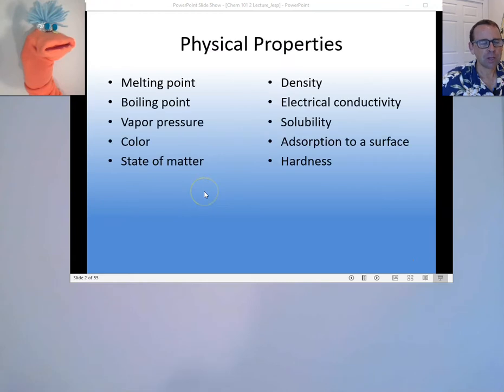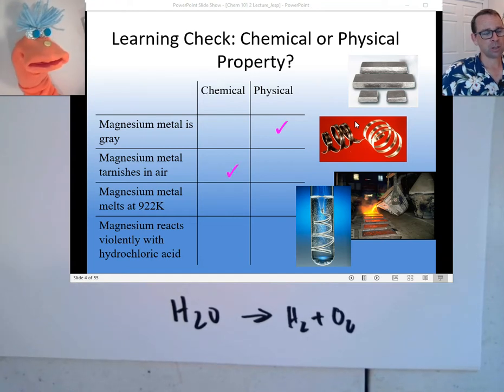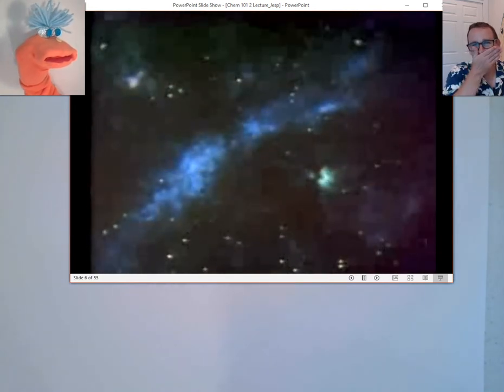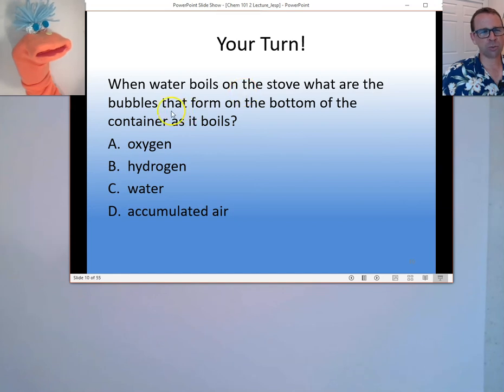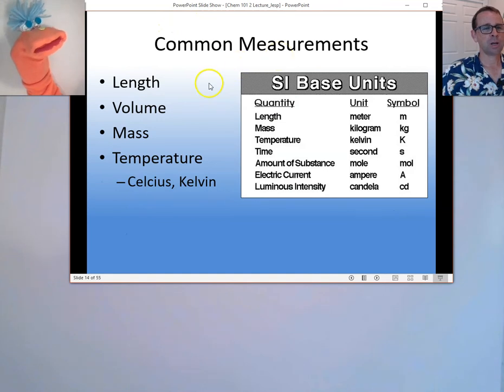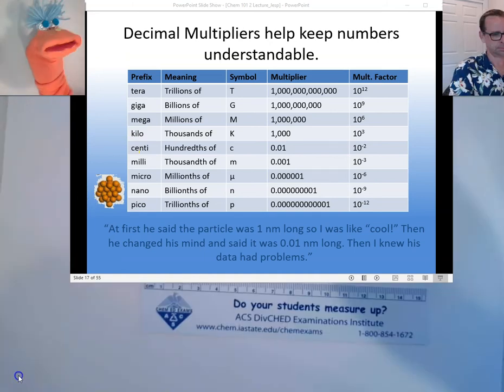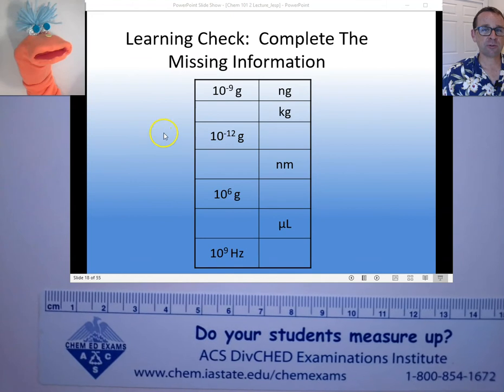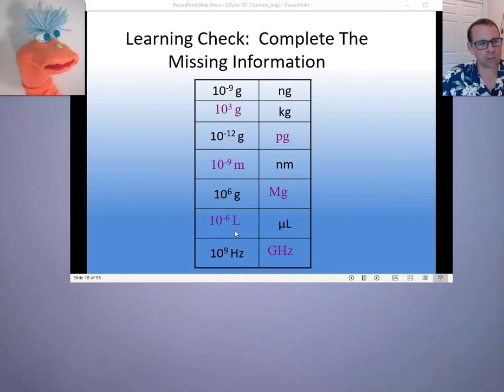Chemical and Physical Properties and Decimal Multipliers